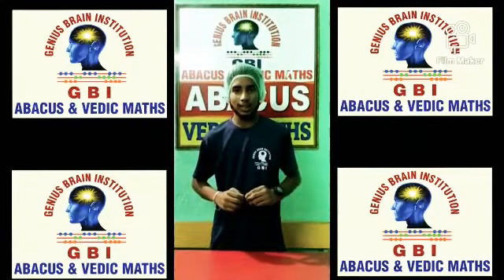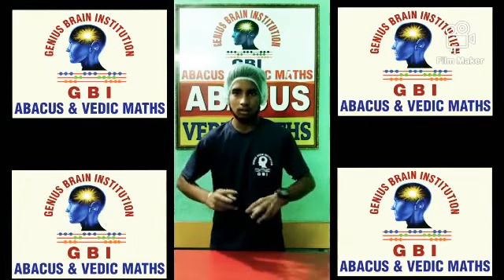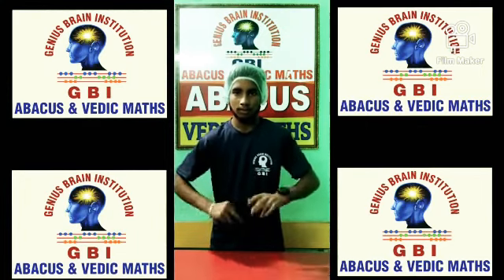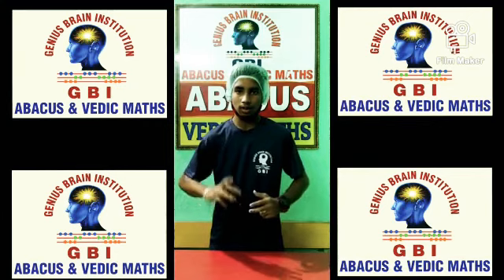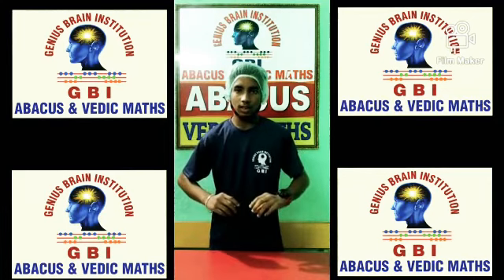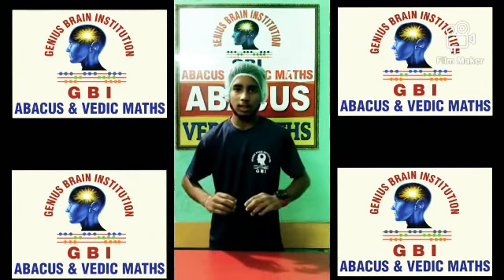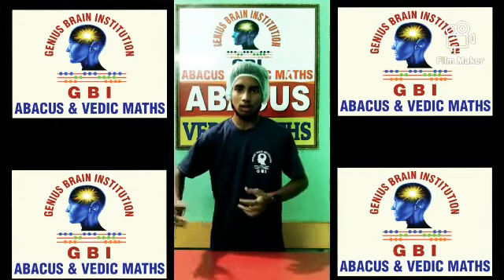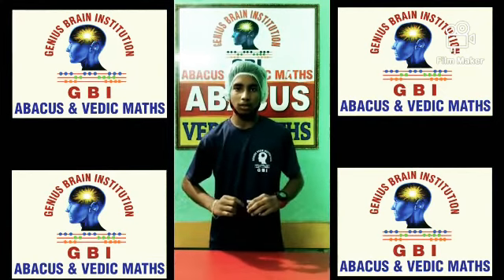Abacus Pratice | Mentally | Finger | Abacus Tool | by GBI Students | Fast Calculation with answer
Abacus pratice on either mentally or fingers or through the use of Abacus from kids to senior level. Objectives are clear and the curriculum crops up confident and cool individuals like one in the above video from genius brain institution (GBI)- A unit of Abacus and Vedic Maths while strengthening the basic grass root hold in Calculation, Visualisation and memory.

GBI is an educational organisation working on the techniques to improve IQ, Concentration, Visualisation and Strong Memory among children mainly in the age group of 4 to 14 years. The team is headed towards various competition nationally and internationally for the betterment of the students experience on different platform. The faculty offers an incredible teaching methodology with strategic and energized endless research making the program powerful day in and day out.
The institute imbibes the creativity and memory skills among children making them reach the Zeinth and Itch their footprints on the sands of time with deep positive learning graph in each enrolled student.
GBI has been focusing on offering a credible teaching system that emphasize on total brain development.

Genius Brain Institution
A uint of Abacus and Vedic Maths
(An ISO 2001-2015 certified Institution)
Phone no:- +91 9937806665, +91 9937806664, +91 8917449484
For Admission/Franchise query inbox
For details on WhatsApp contact
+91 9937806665